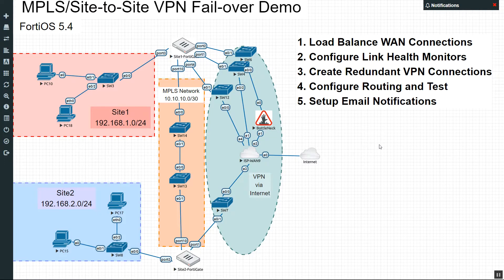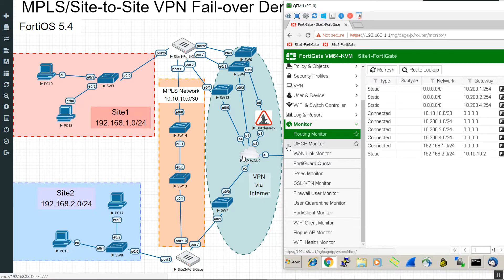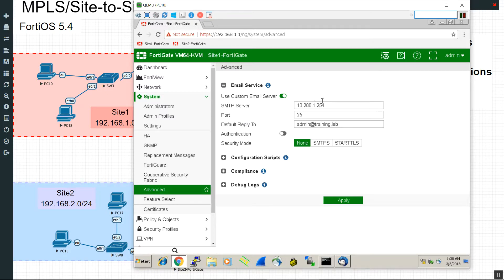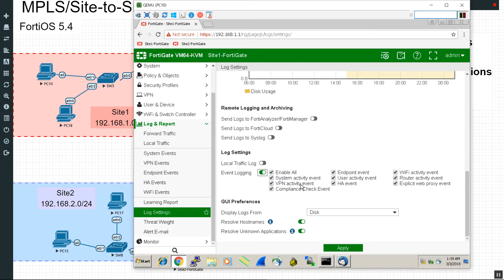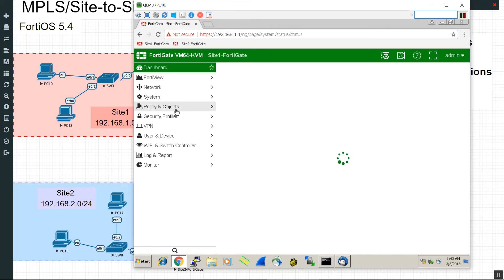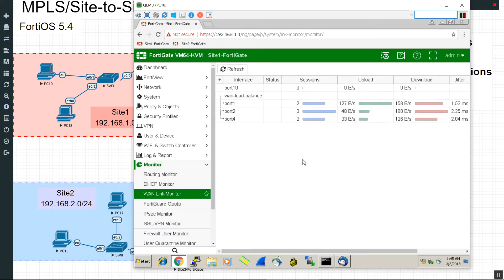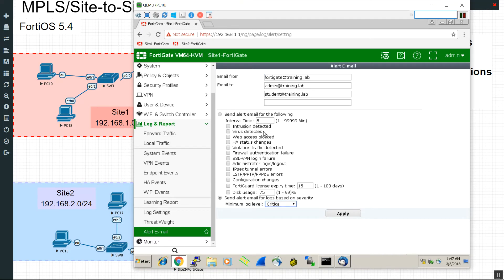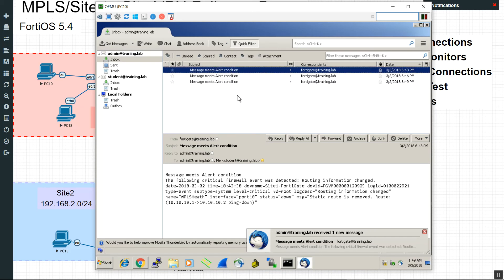5 Configuring Alert Emails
Last Video in my MPLS/Site-to-Site VPN Fail-over demo.  Here we configure an email alert to get notified when our site-to-site connection goes down and up.